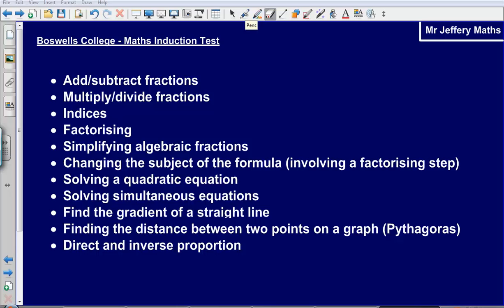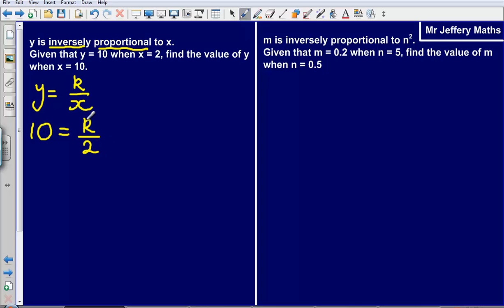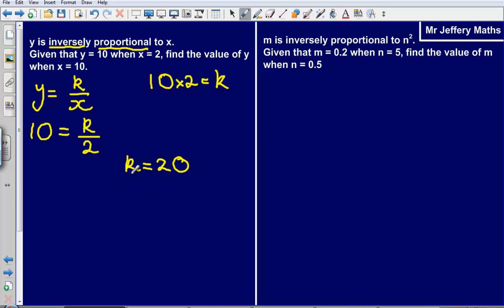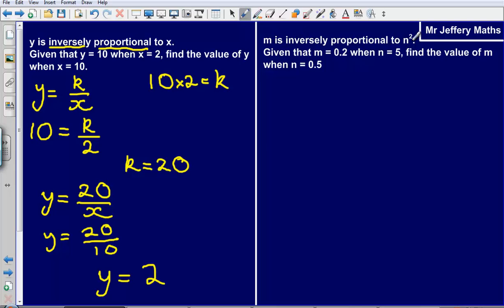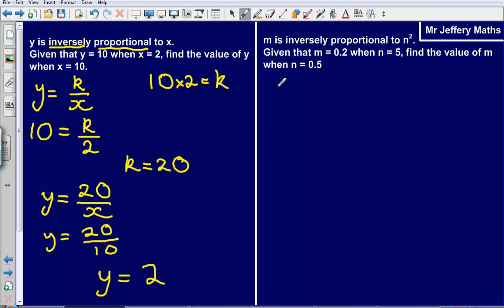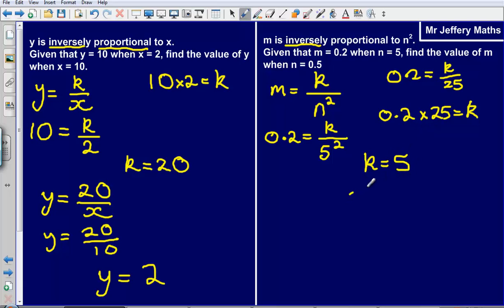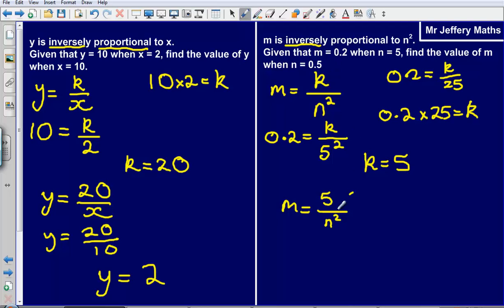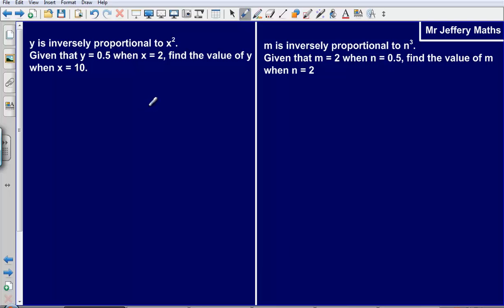College Induction - Inverse Proportion